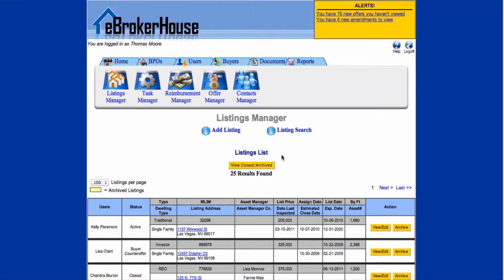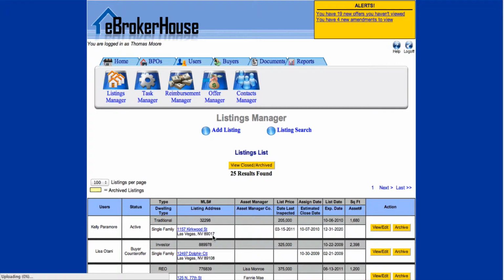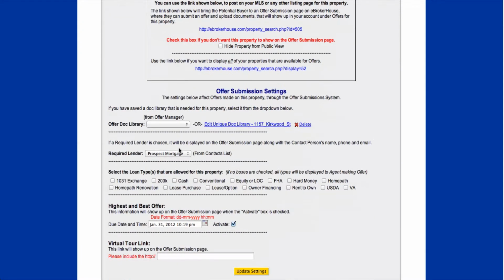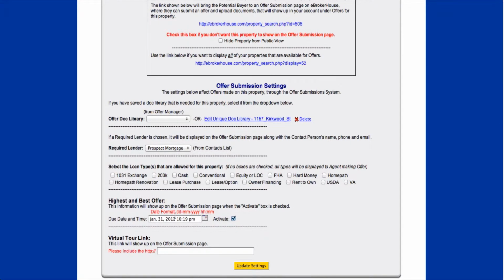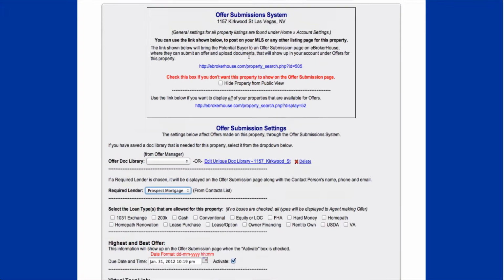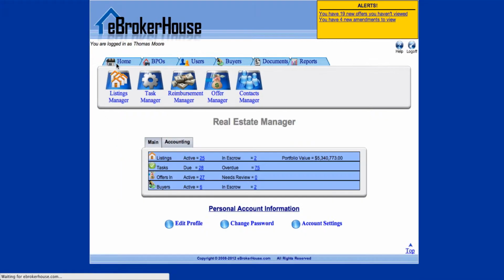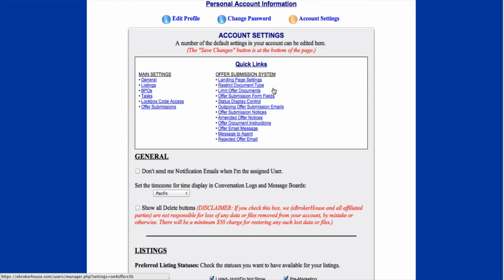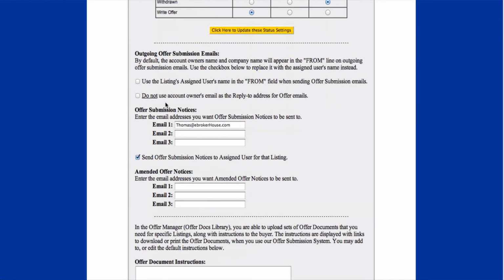Offer settings (new)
The offer submission system is very customizable.